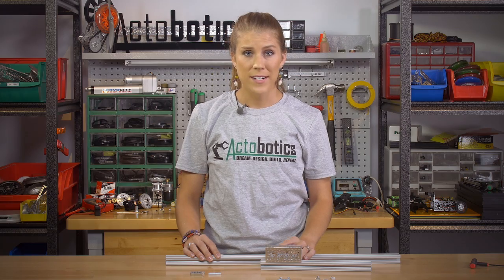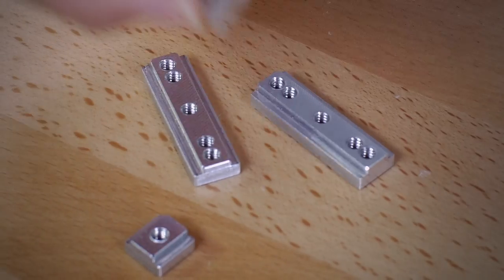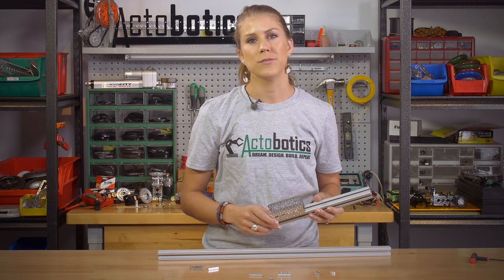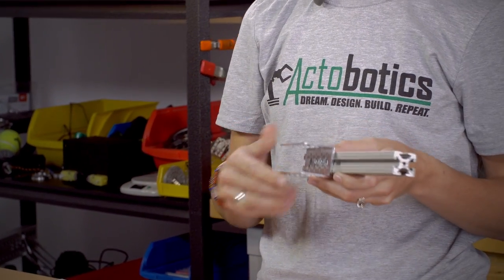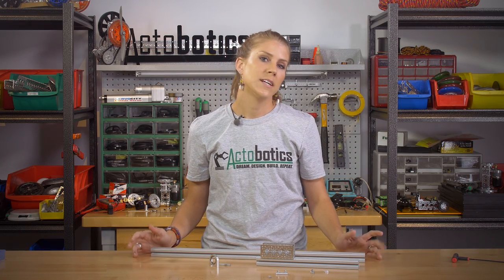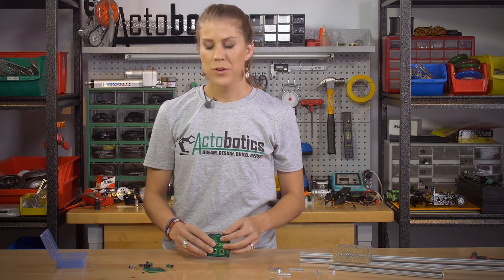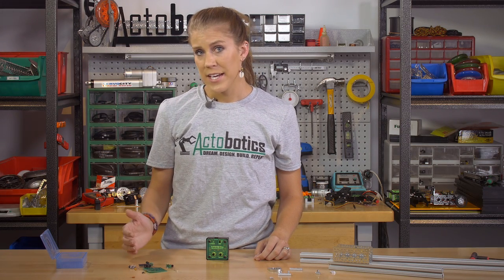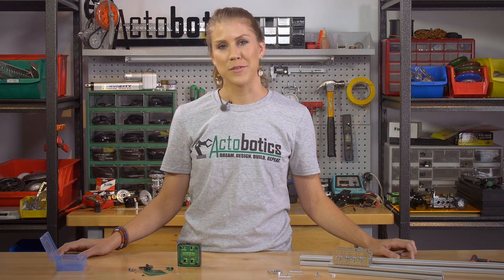ServoCity Products: 80/20® mounts & 902MSD kit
This week Lauren introduces our new 80/20® to Actobotics® mounts and dual servo driver kit!